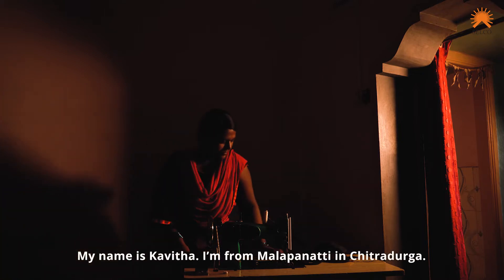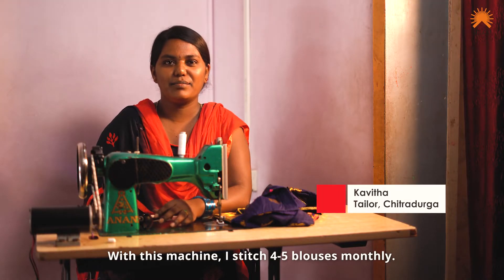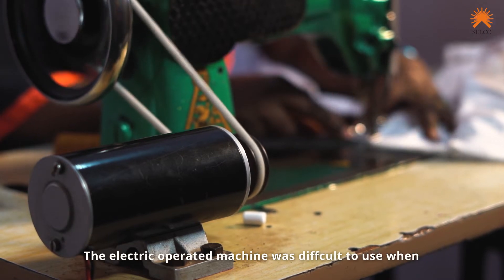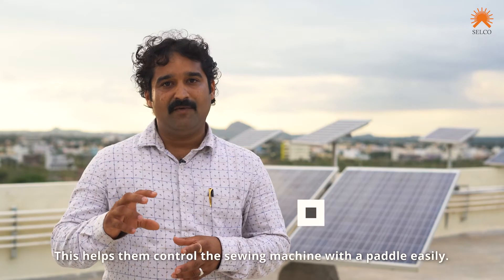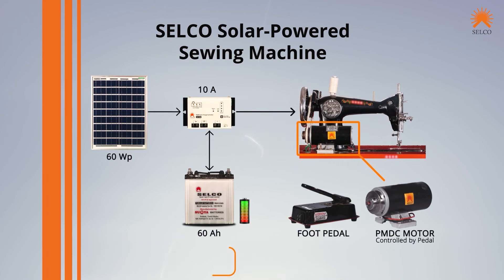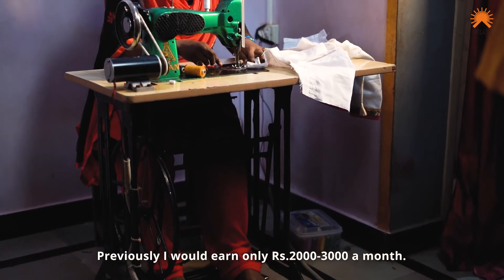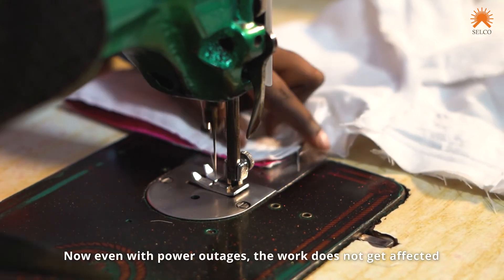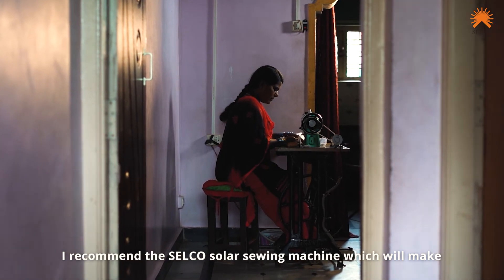Selco - Sewing Machine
Product in Field film for Selco India Pvt Ltd.